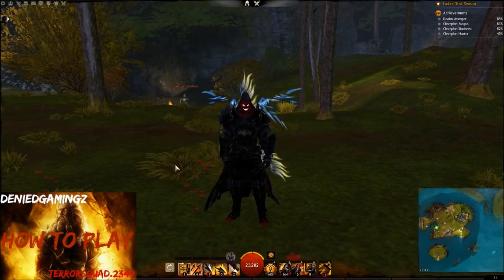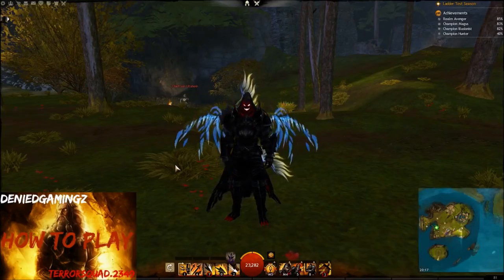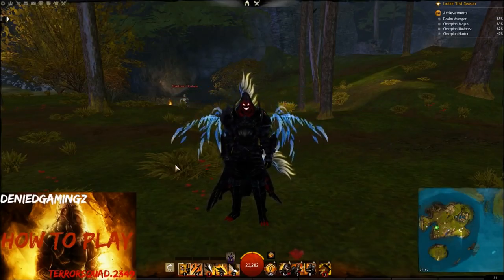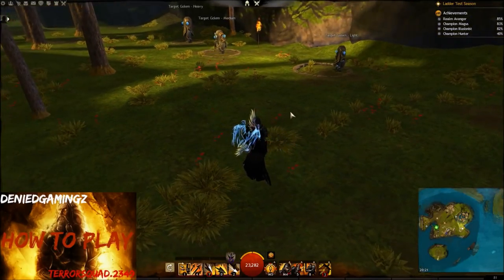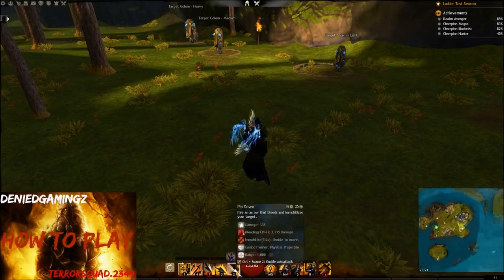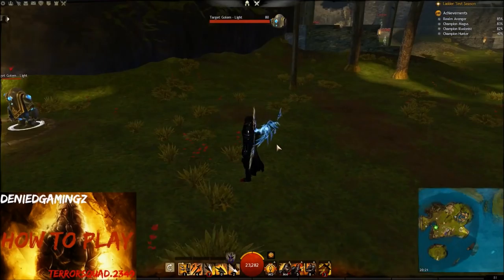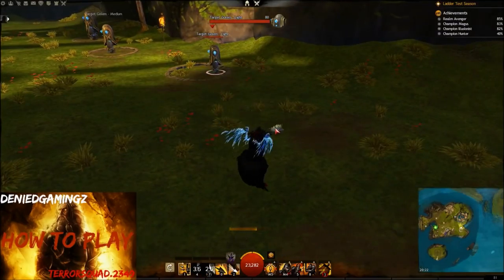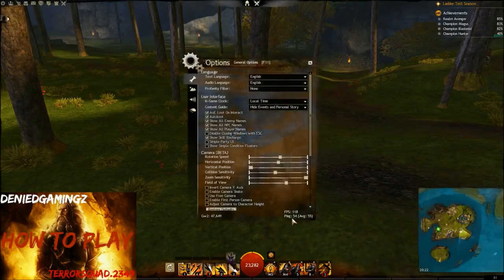PvP Pro Tip: Stowing Weapon Mechanical Advantage!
Showing/explaining you how to have a mechanical advantage in 1v1 and/or teamfights.